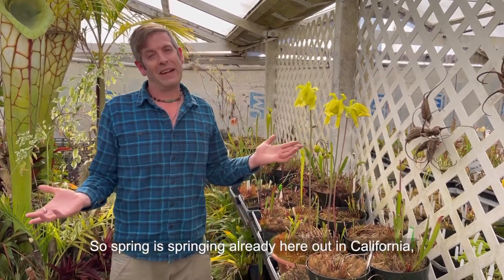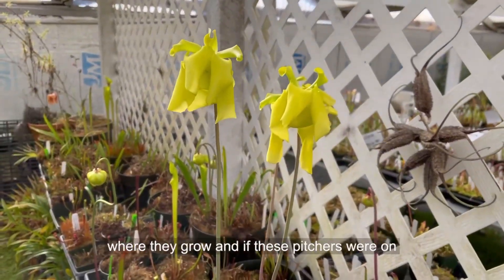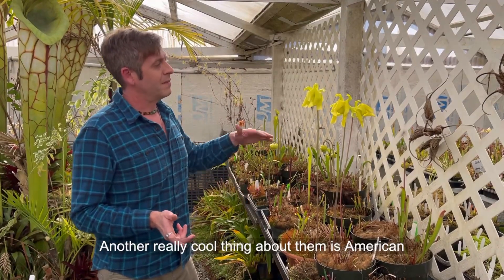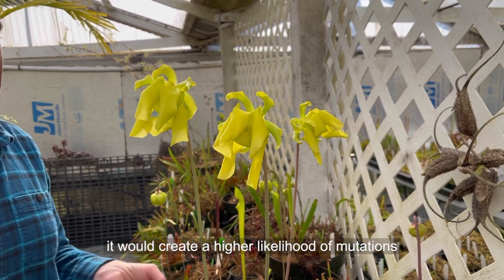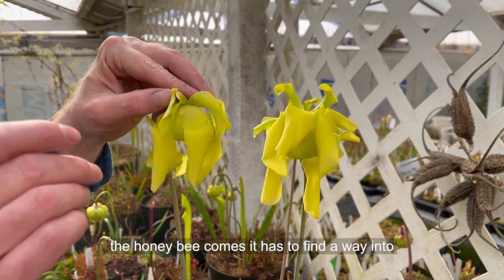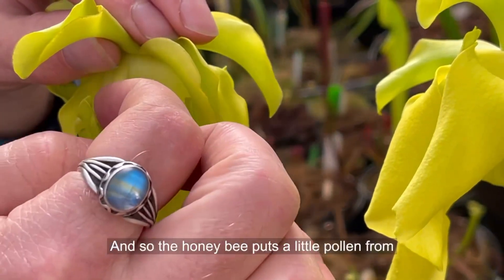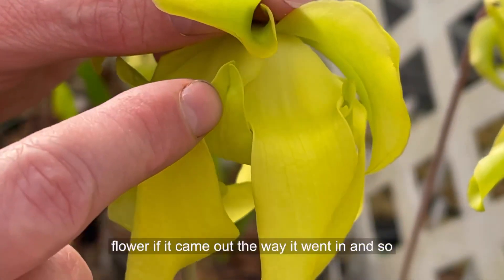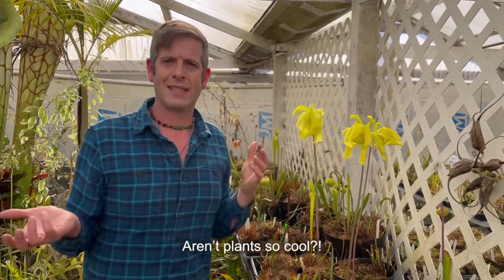How Bees and Pitcher Plants Work Together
We get asked all the time if carnivorous plants will eat bees. Surprisingly, they don’t! They have developed some amazing strategies to prevent their pollinators from being eaten AND to get their flowers pollinated.